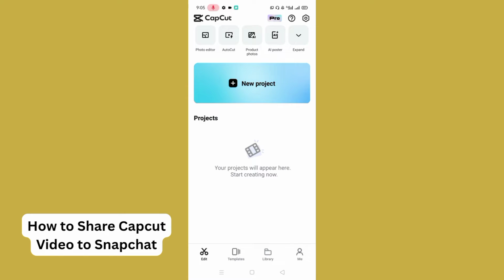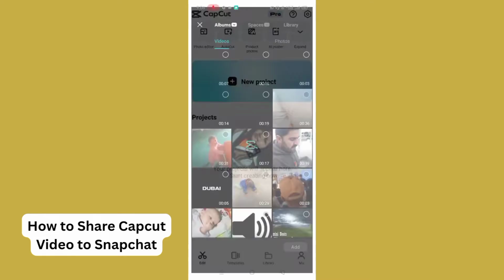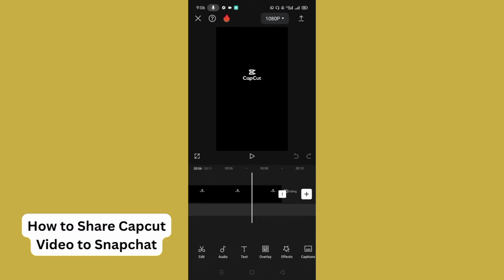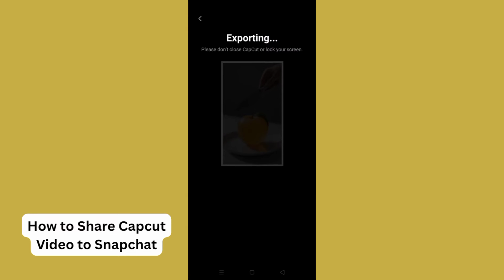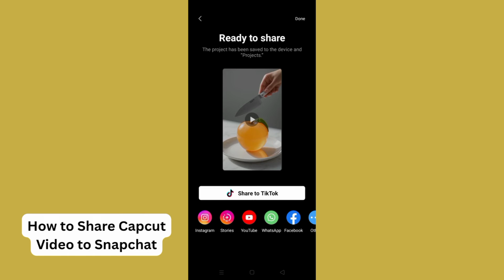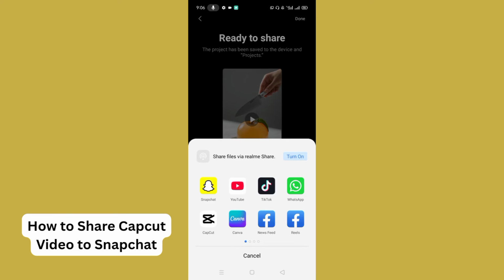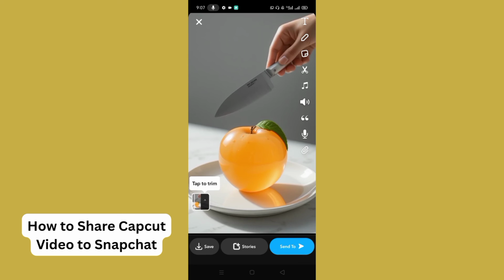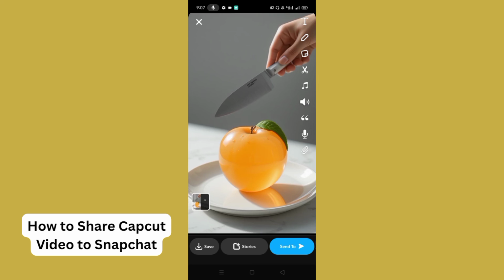How to Share Capcut Video to Snapchat (2026) Tutorial